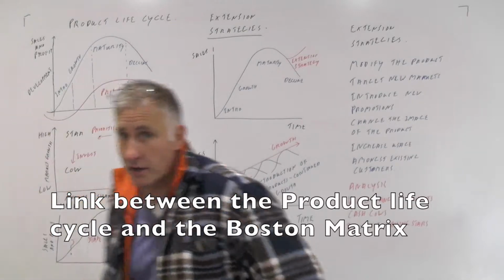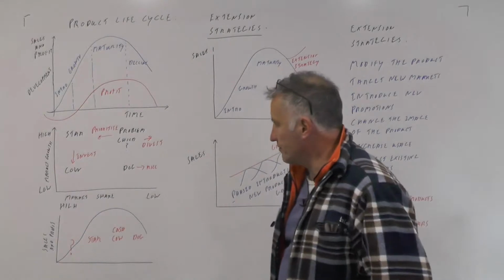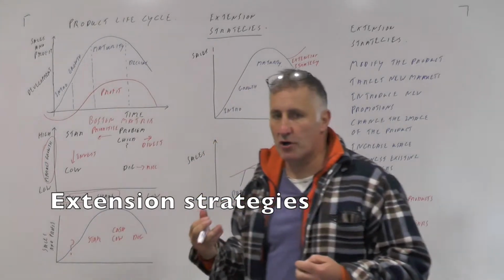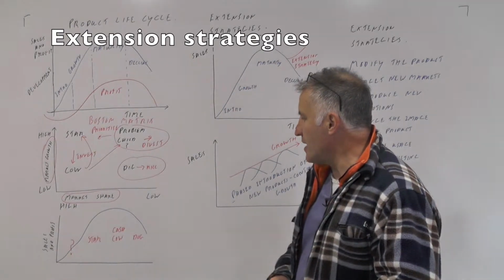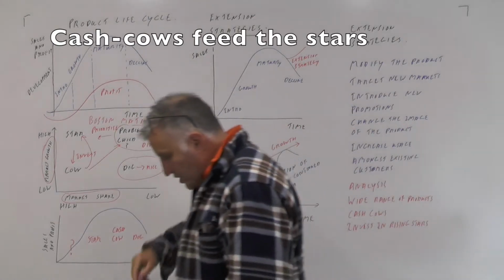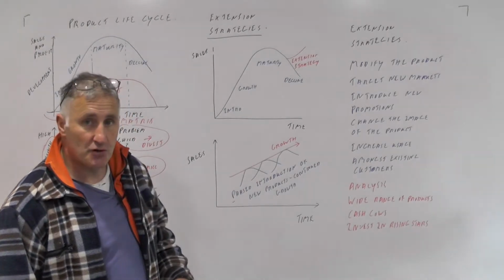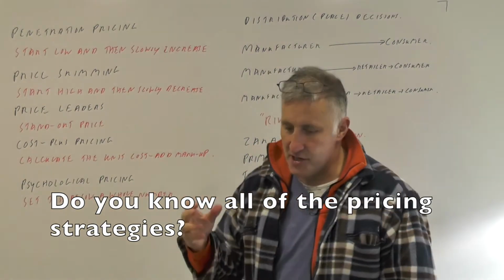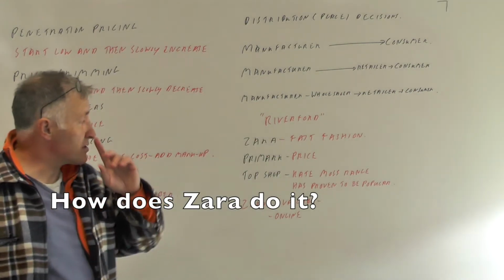Lesson 9 Marketing Mix